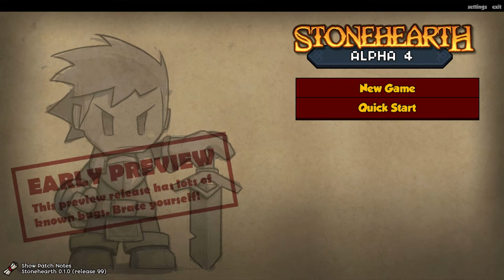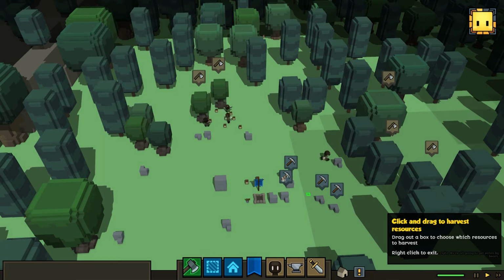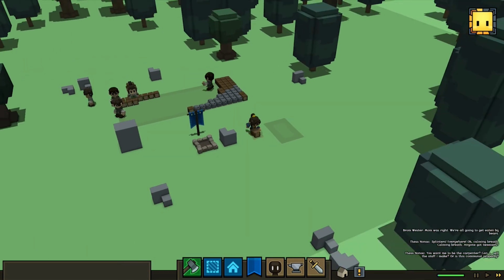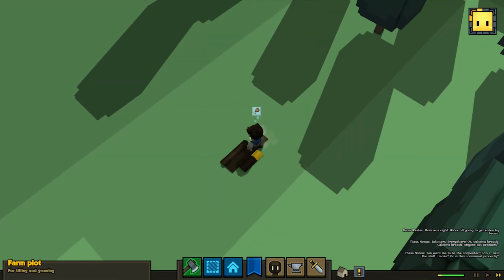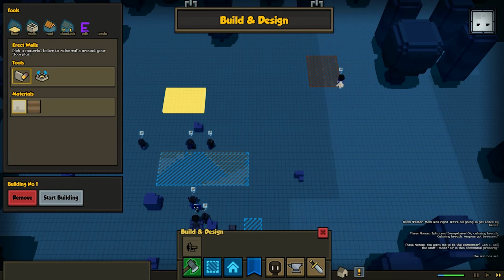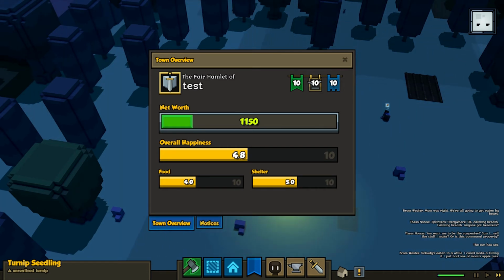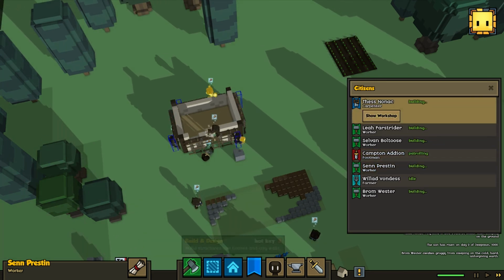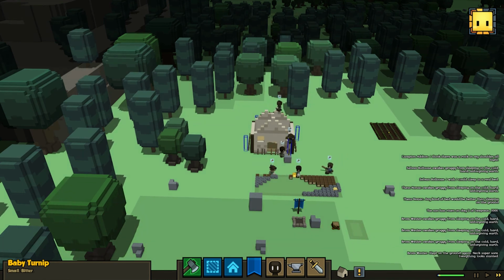Stonehearth Alpha 4 quick review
Stonehearth Alpha 4 review, we talk about everything from professions to the new building UI. Quick review. Like if you did.